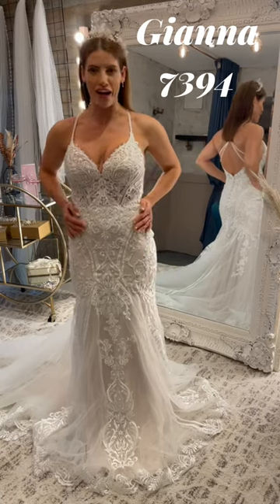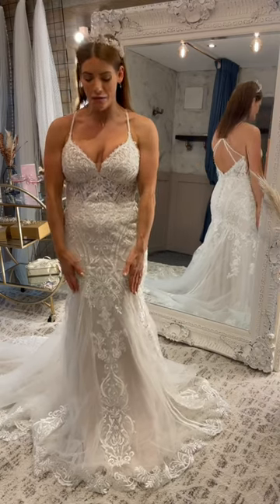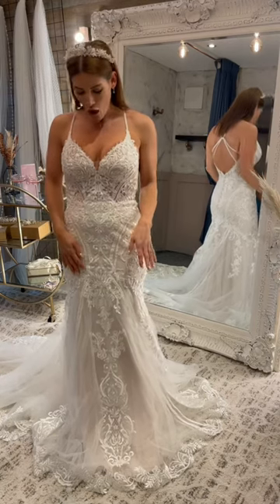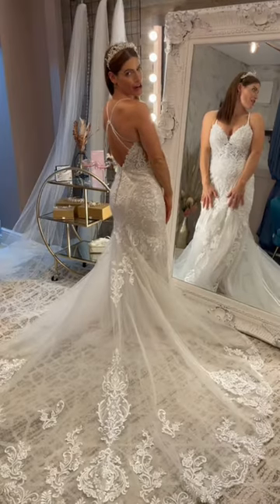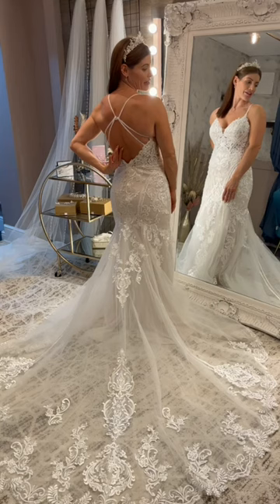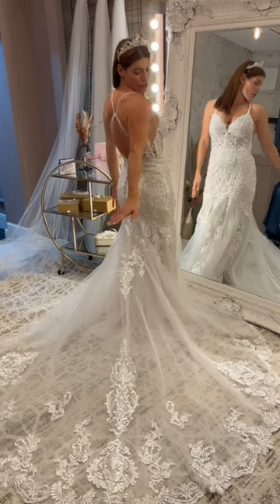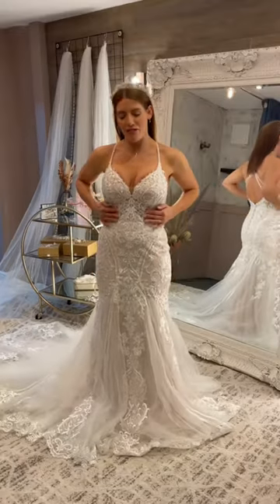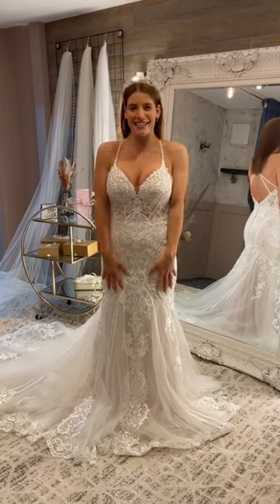Everything you need to know about Award Winning Designer Stella York Gown Gianna 7394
Enjoy our video with the amazing Lucy West talking about this beautiful award winning gown Gianna 7394 by designer Stella York!

BRIDAL SHOP STAFFORDSHIRE- BRIDAL SHOP IN STOKE-ON-TRENT, WEDDING DRESS SHOP NEAR YOU, STELLA YORK STOCKIST - WEDDING VLOGS- WEDDING BELLES LOVE- WEEKLY WEDDING BLOG VLOG - WEDDING DRESS SHOPPING - SAY YES TO THE DRESS - WEDDING DRESS STOCKISTS - WEDDING DRESSES - BRIDAL GOWN